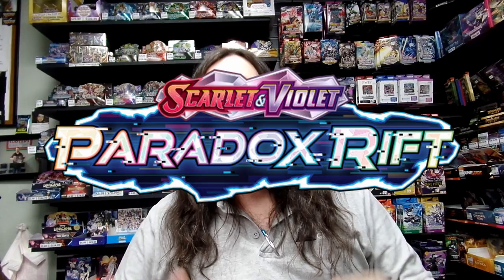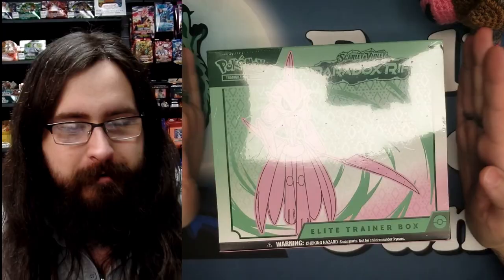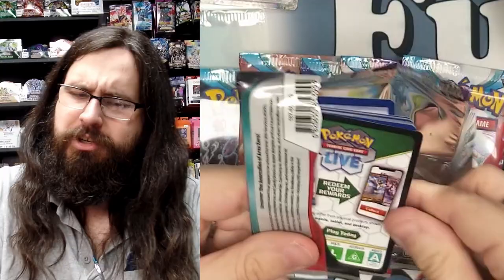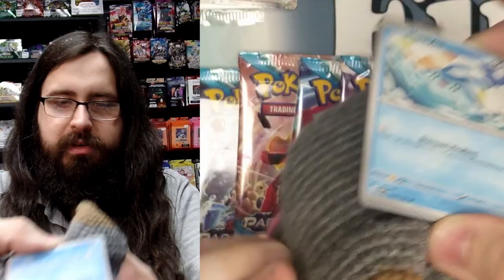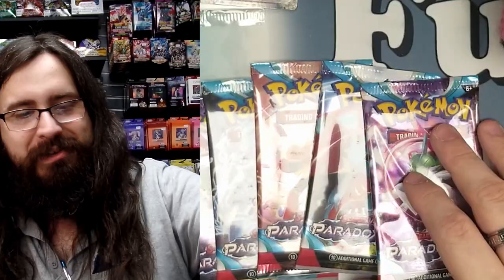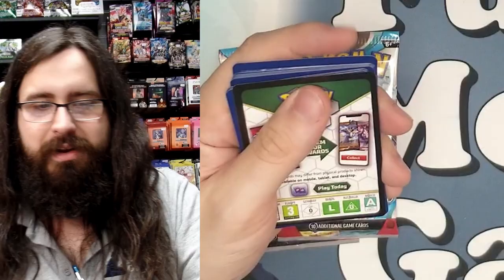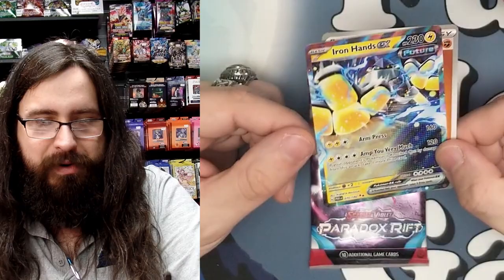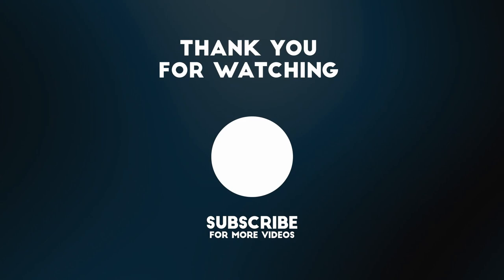*BLAST FROM THE PAST* Pokémon S&V Paradox Rift Elite Trainer Box OPENING!!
The Pinned Comment on the next Pokémon Opening is where we will announce the Winner!

The Winner of the Pokémon Scarlet & Violet Charizard EX Premium Collection OPENING!